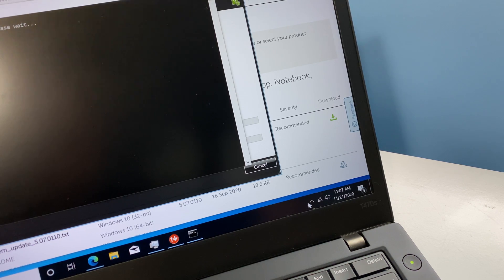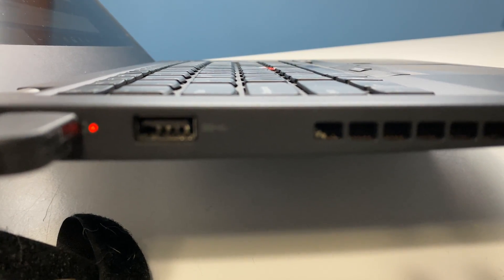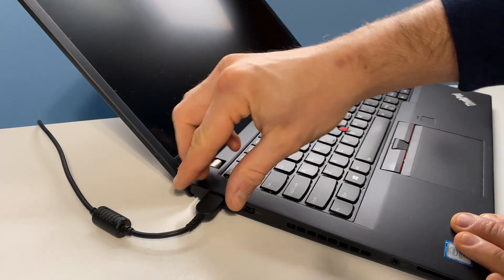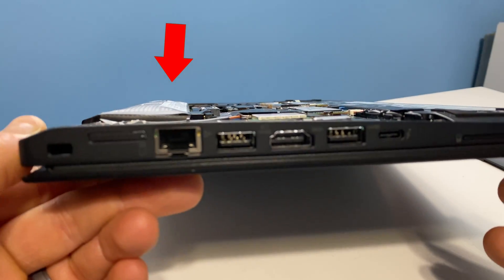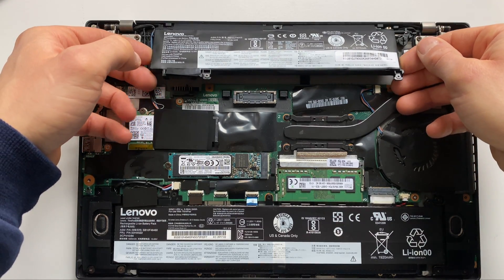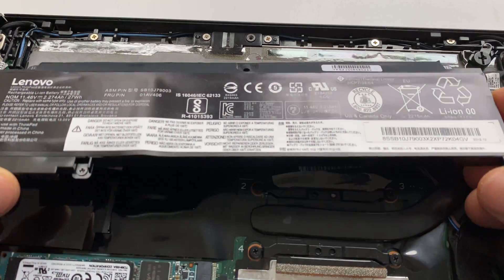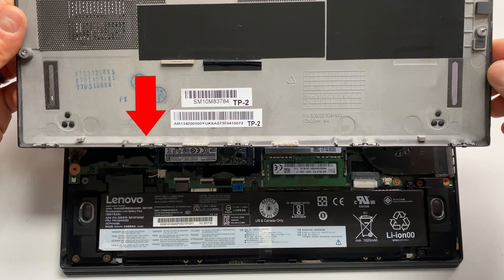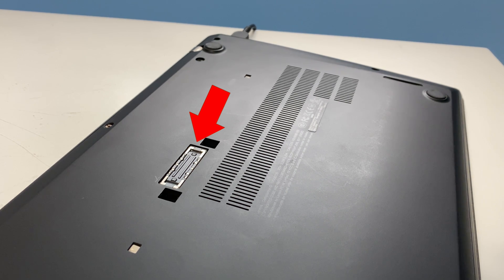Lenovo T470S Battery Replacement - Lenovo T460s Battery Replacement - Battery Model 01AV406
- Replacement Battery Link FRU P/N 01AV406

I recommend OEM replacement batteries from Lenovo, but if you want to buy a third-party battery, the above link will do the trick.

This video covers the process of replacing the front battery on a Lenovo T470s and a Lenovo T460s. The battery was swollen in this instance and prevented the laptop from docking and was pushing the keyboard upward.

Replacement battery part number - FRU P/N 01AV406